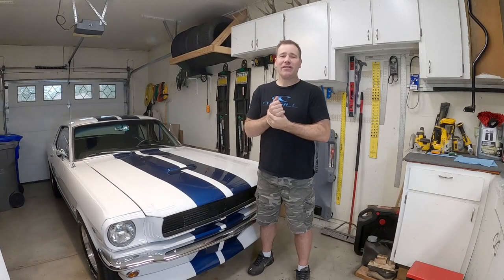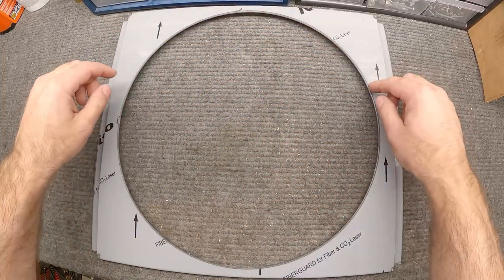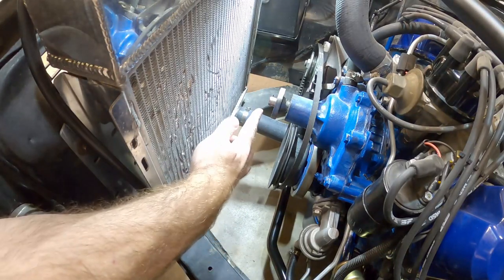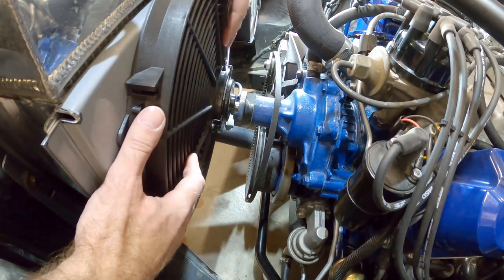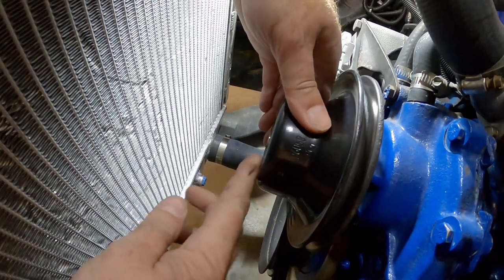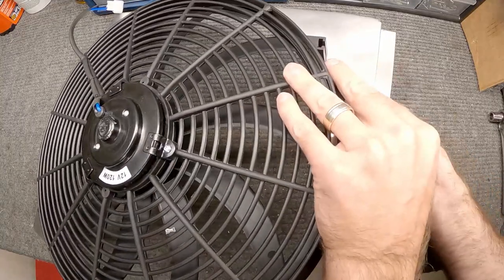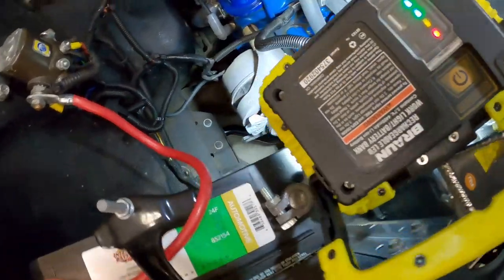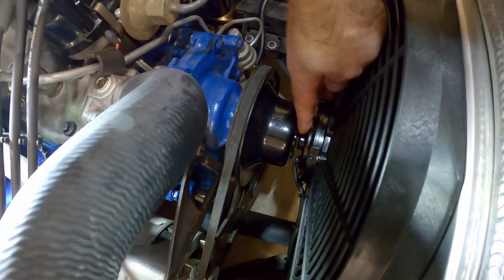How to Install an Electric Radiator Fan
I broke something, so let's take that opportunity to upgrade!

In this video, I remove the factory radiator fan (that is driven off the water pump) and replace it with an electric fan and shroud.
The shroud is made to fit my Champion radiator, which is kind of the only way to go.  Trying to attach the fan with straps through the radiator fins will look bad and it won't be secured.
The fan is a generic 16" unit and it came with the relay kit to wire it up off the coolant temp.

Electric Radiator Fan - 16", includes relay kit, purchased off ebay for $40
Radiator Shroud - Made to fit my Champion radiator, model AE259

The car is a 1966 Mustang Coupe with a factory V8 and T5 transmission.